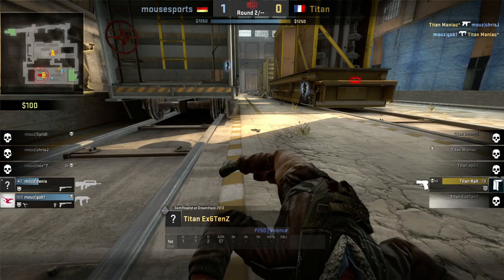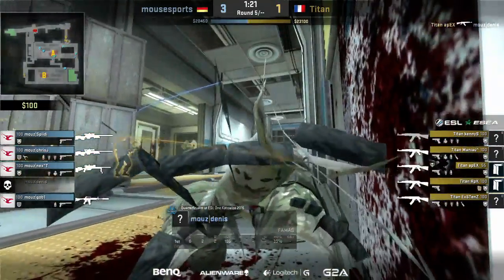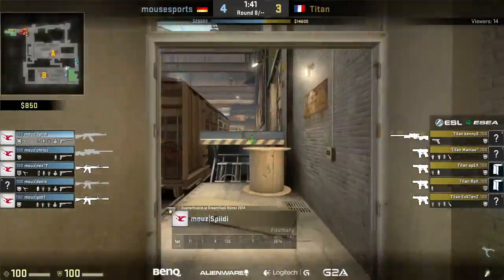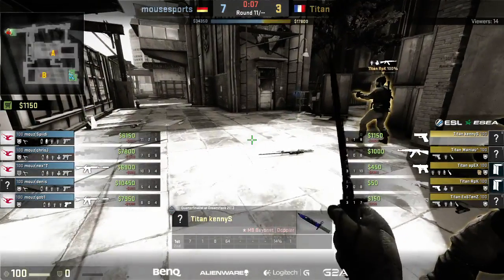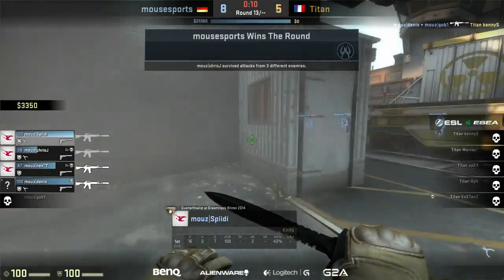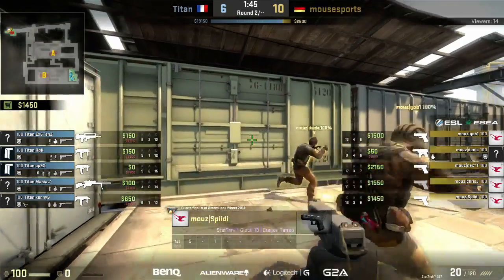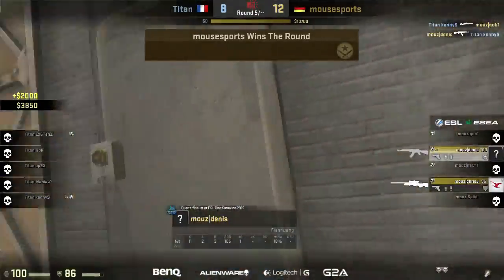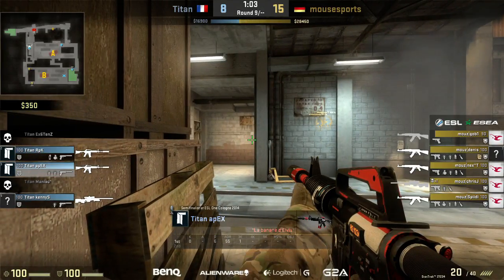CS:GO - mousesports vs. Titan [Train] - ESL ESEA Pro League - Matchday 9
The ESL ESEA Pro League features the best teams from Europe and North America competing for their share of a prize pool totaling $1,000,000!